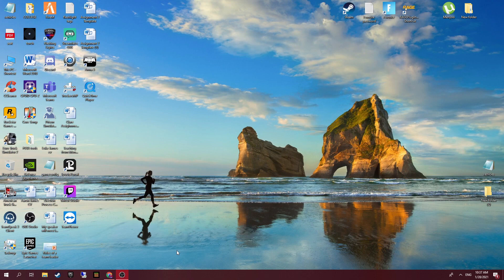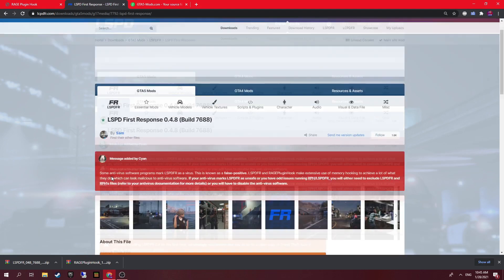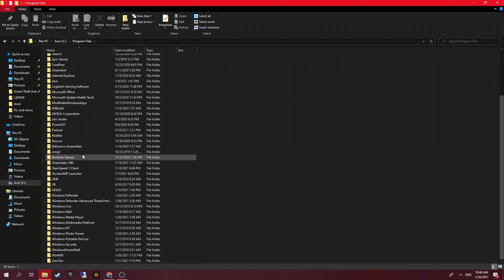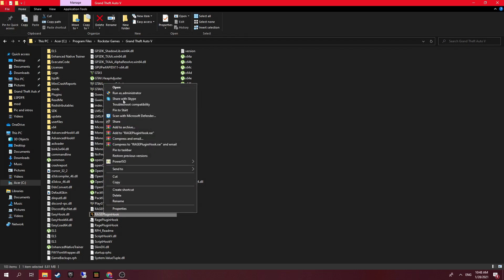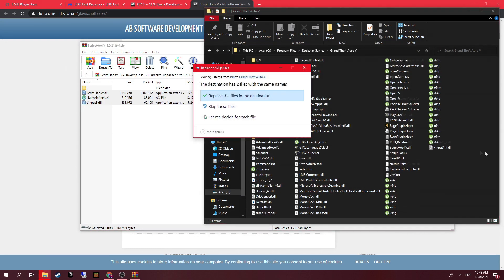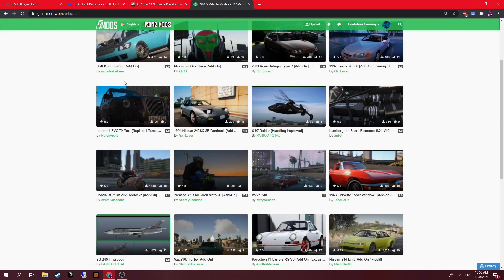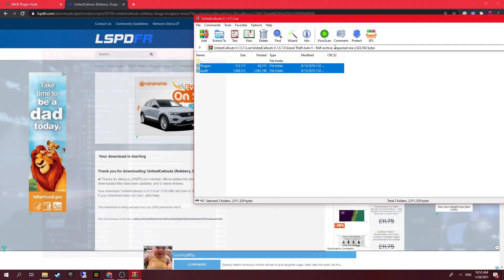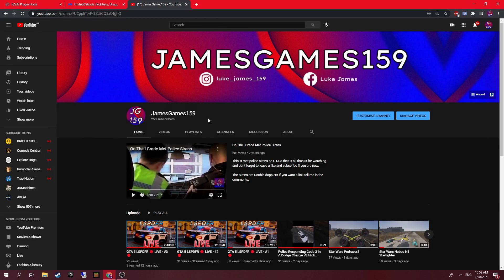How To Install LSPDFR, RagepluginHook And Callouts in 2021 For Epic Games, Rockstar or Steam.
RagepluginHook Download

EpicGames
Your Drive\Program Files\Epic Games\GTAV
Rockstar
C:\Program Files\Rockstar Games\Grand Theft Auto V
Steam
C:\Program Files (x86)\Steam\steamapps\common\GTAV

intro (0:19)